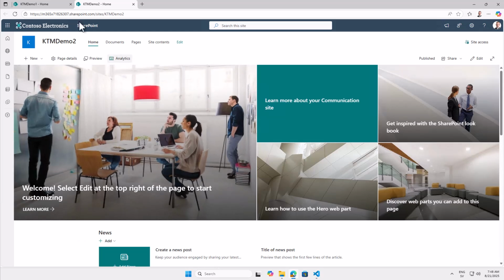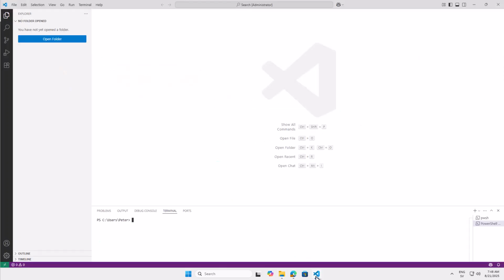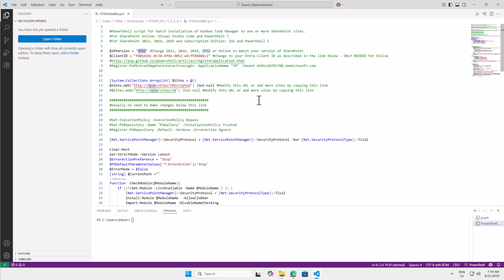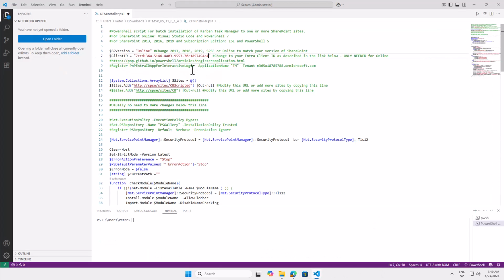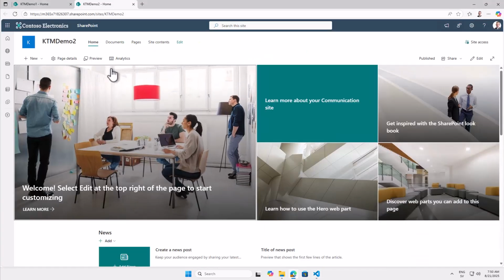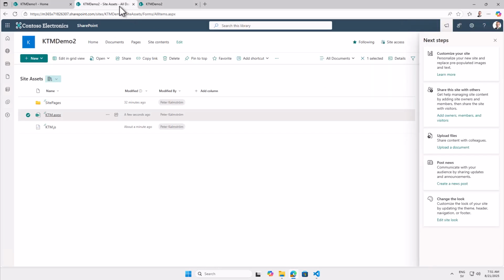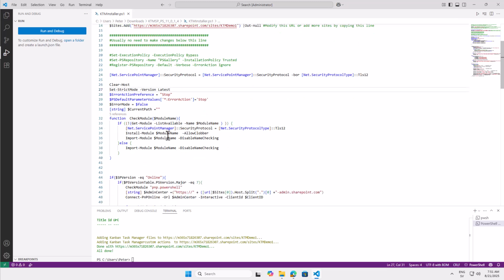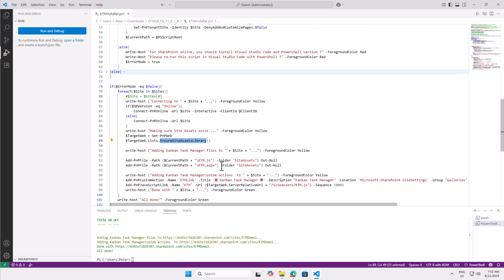Install Kanban Task Manager in SharePoint Online with a PowerShell script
Cooperate on projects and tasks in SharePoint Online. Install the Sandboxed Solution of Kanban Task Manager with a PowerShell script

Entra ID for PnP interactive login is described and in the book "PowerShell with SharePoint from Scratch"